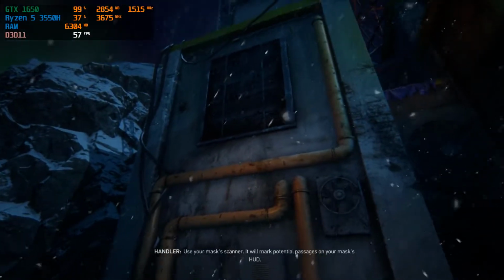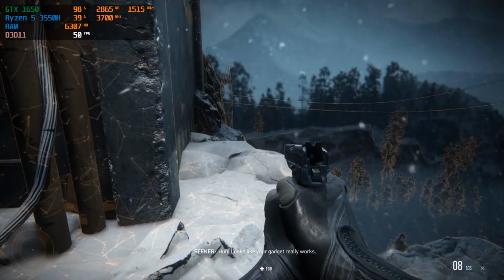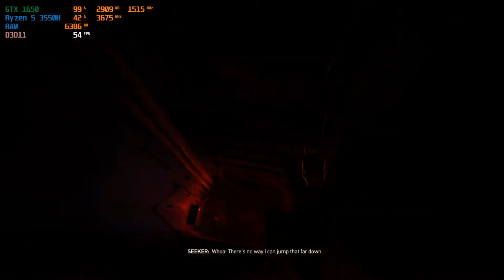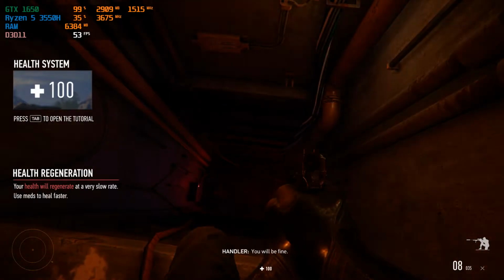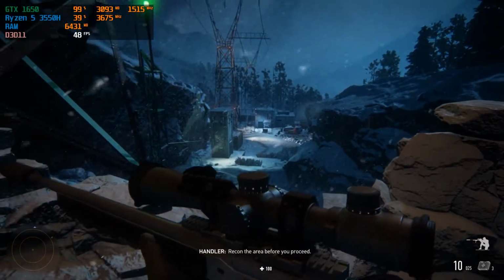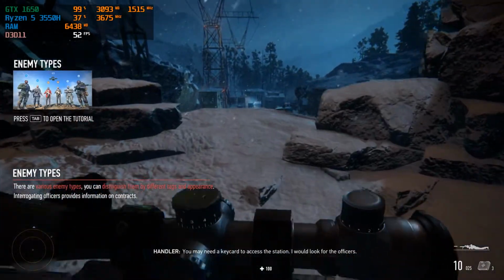GTX 1650 |Sniper Ghost Warrior Contracts | Asus TUF Gaming FX505DT | 1080p | Benchmark Gameplay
💻  ★ System Specification ★ 💻
Processor -  AMD Ryzen 5-3550H
Ram - 16GB DDR4 2400MHz (2x8GB)
Graphics Card - Nvidia GTX 1650 4GB GDDR5
Storage - PCIe NVMe 512GB M.2 SSD

Recorder: Nvidia Shadowplay

FPS Monitor: MSI Afterburner

⚡️Troubleshoot⚡️
Update the Bios
Check Windows 10 performance boost guide on the net
Disable Battery Boost and Whisper mode in Nvidia Geforce Experience
Always play on performance/turbo mode while the charger is plugged in